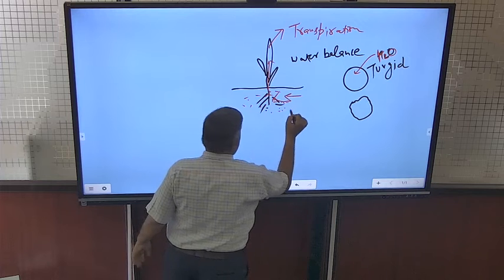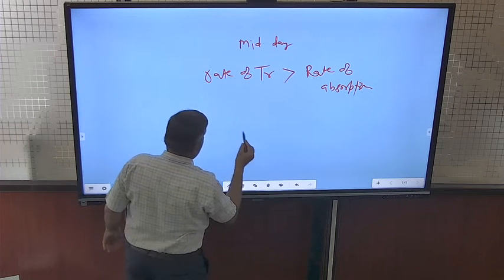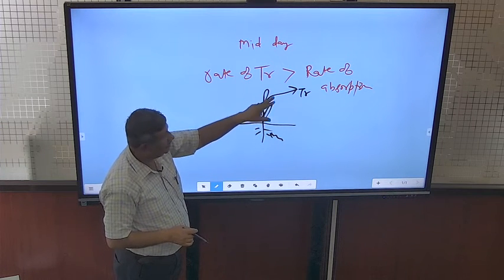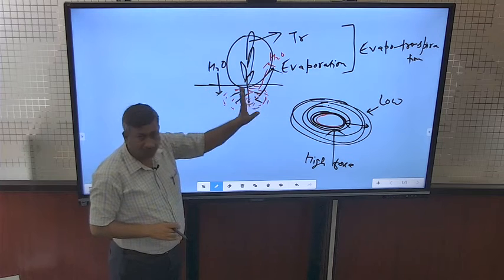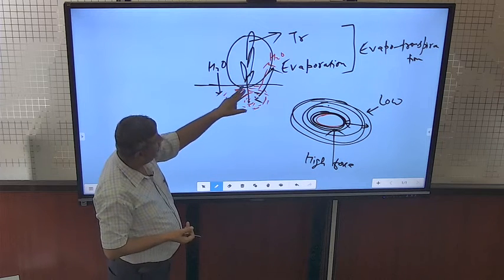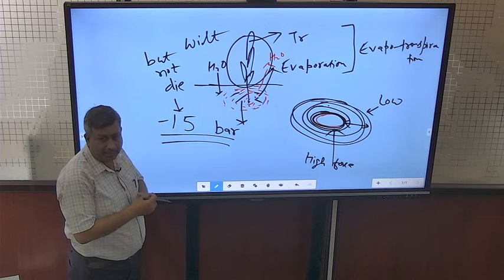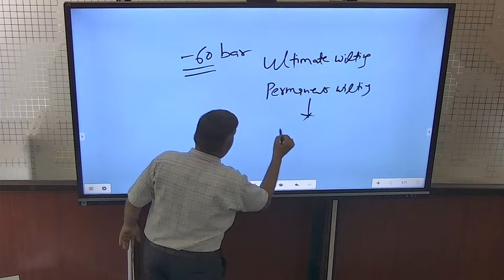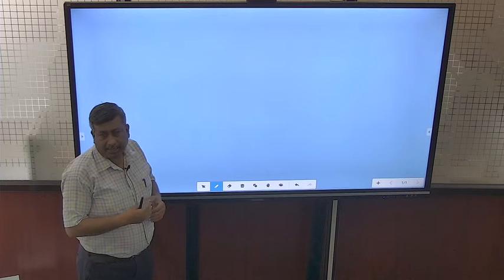Moisture Stress in Plants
Mid Day Depression, Permanent Wilting, Ultimate Wilting, Physiological Drought